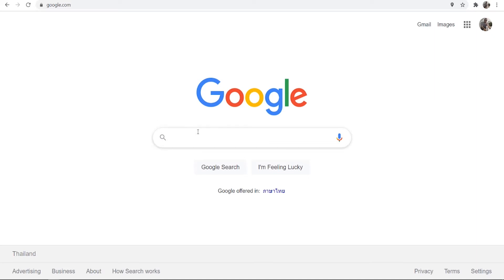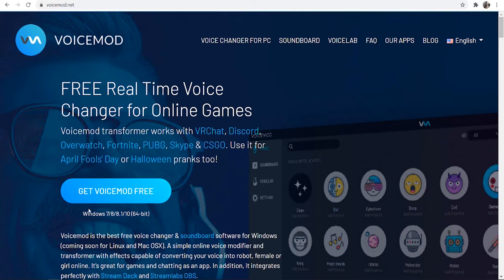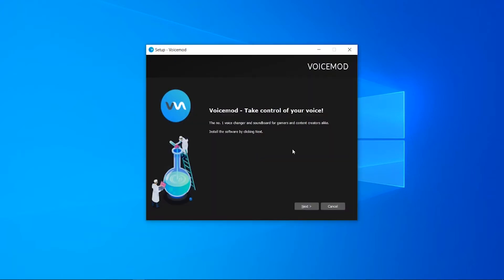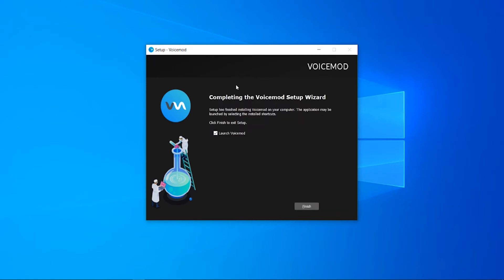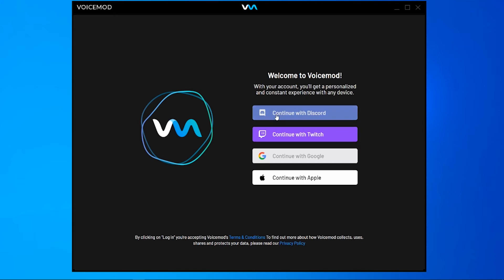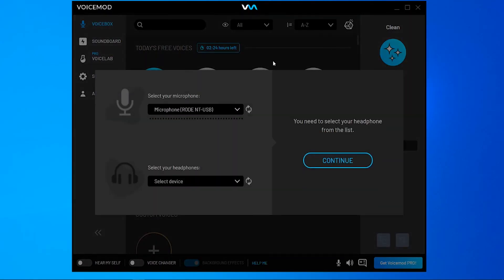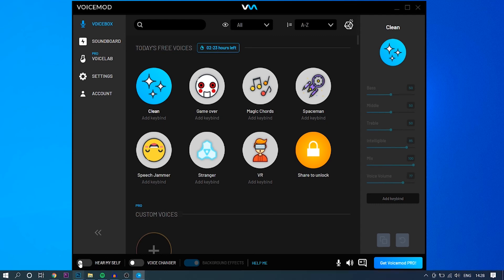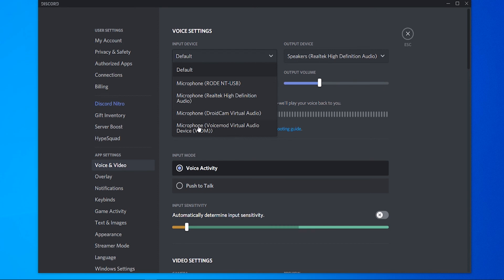How To Download Voicemod For Discord 2021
How To Download Voicemod For Discord 2021. I'll show you how to download and use Voicemod on Discord in 2021. Let me know if you have any specific Voicemod video requests and ill make them!